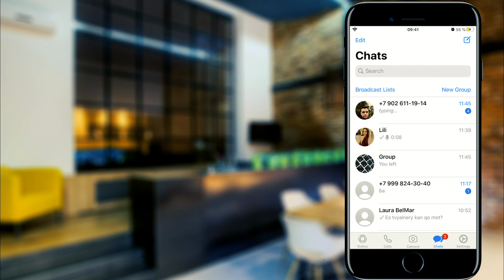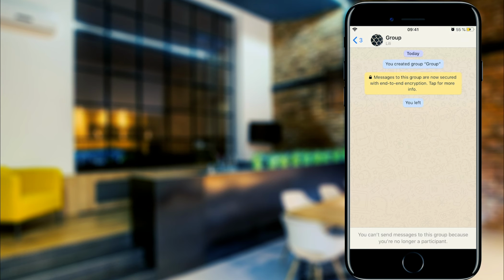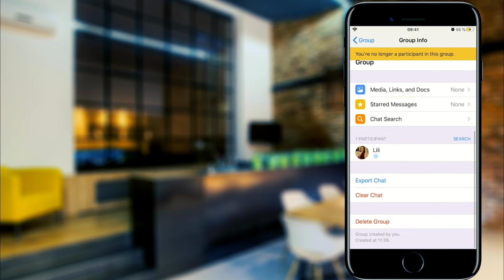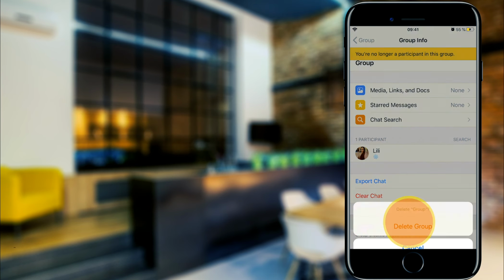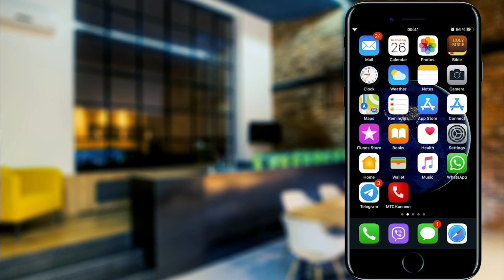How to exit and delete WhatsApp group without admin | (2022)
How to exit and delete WhatsApp group?

This video answers some of the queries:
- How to delete a group on WhatsApp
- How to delete WhatsApp group
- How to remove WhatsApp group
- How to close WhatsApp group
- Delete WhatsApp group
- How to exit WhatsApp group

Hello friends)
If you want to delete WhatsApp group just open WhatsApp on your phone with Android or iOS.
- Open group
- Tap on the group name.
- Scroll down and select “Exit group”.
- Select “Exit group” again.
- Now select “Delete Group”.
- And again tap to “Delete Group”.